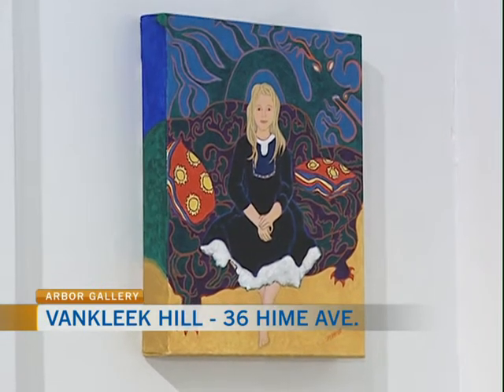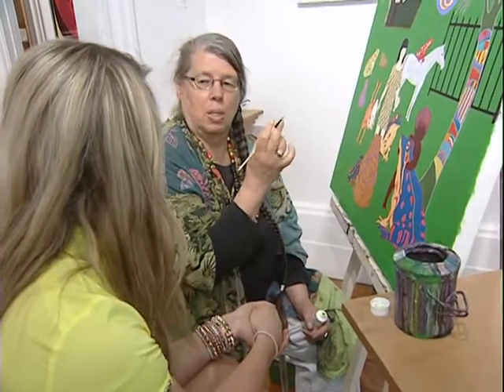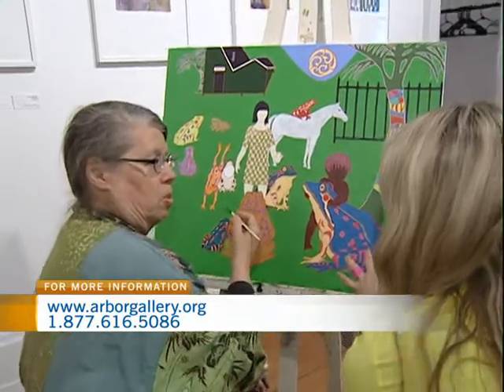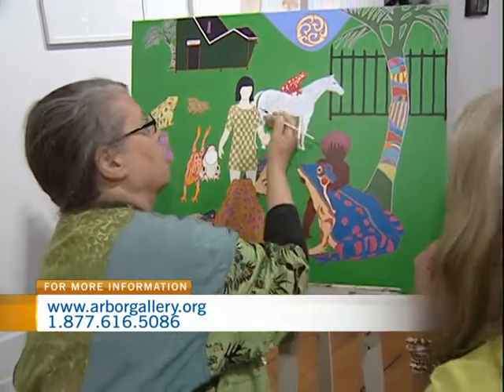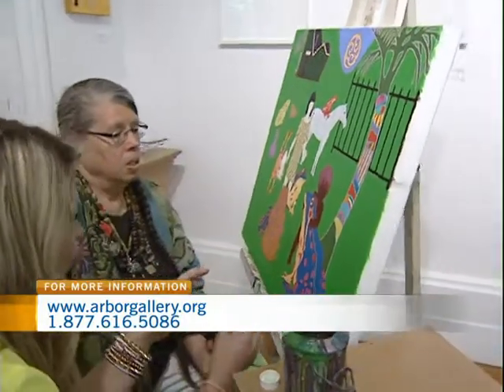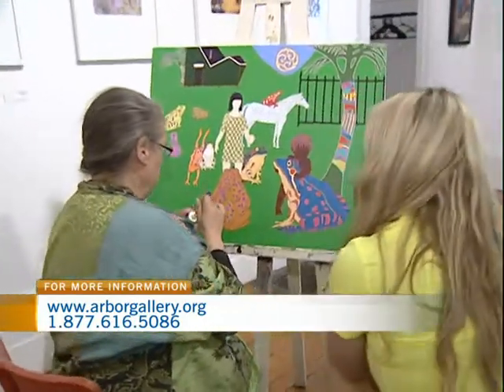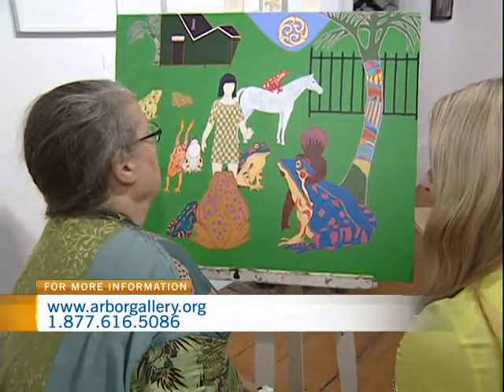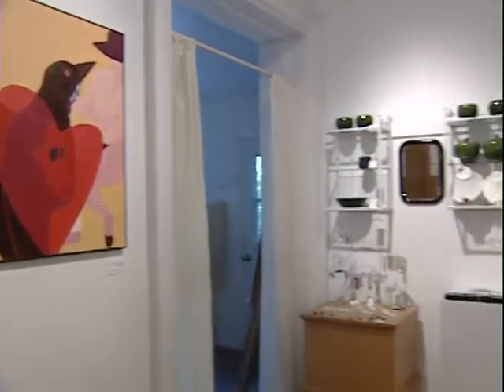Arbour Gallery 2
CTV Morning Live's Melissa Lamb visits Arbor Gallery -- Centre for Contemporary Art in Vankleek Hill.